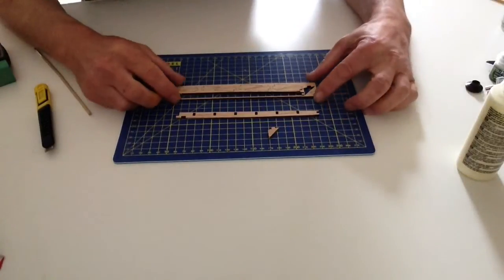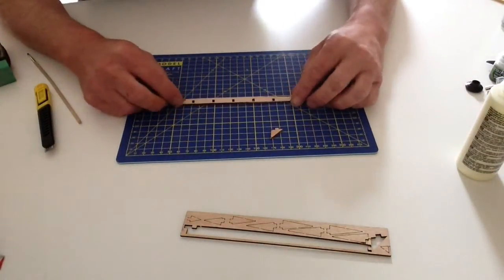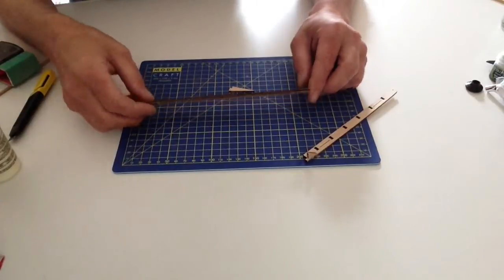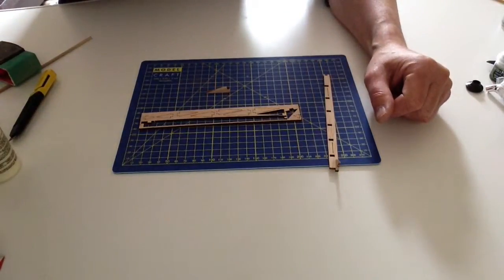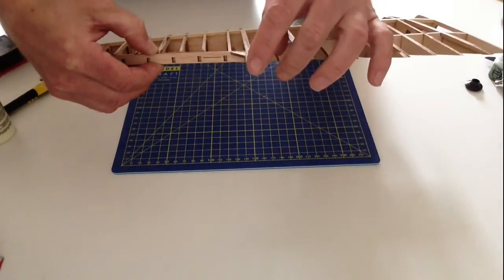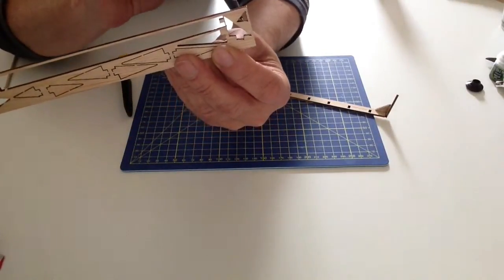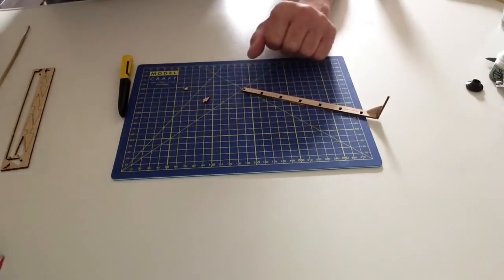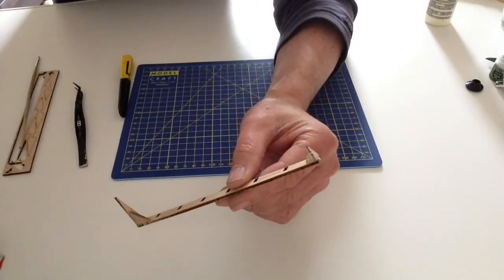ModelSpace: Official Spitfire Build Diary - Pack 12, Stage 46